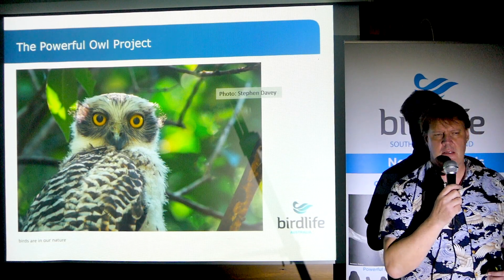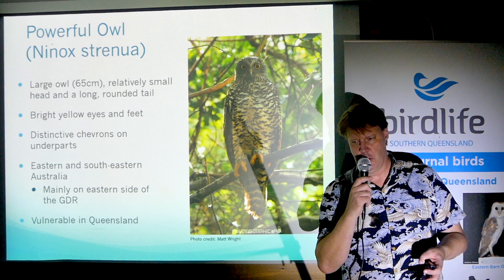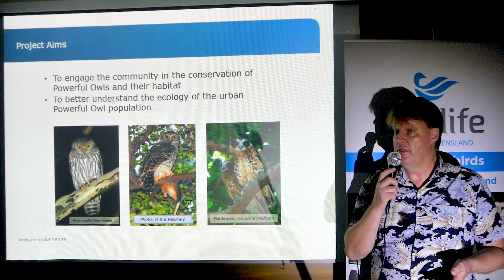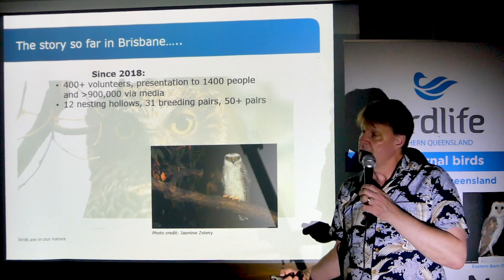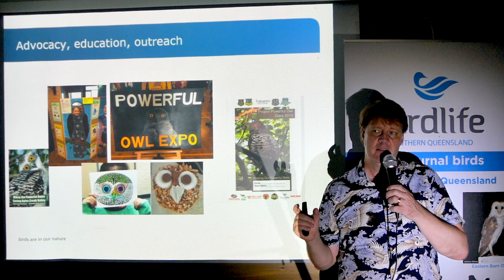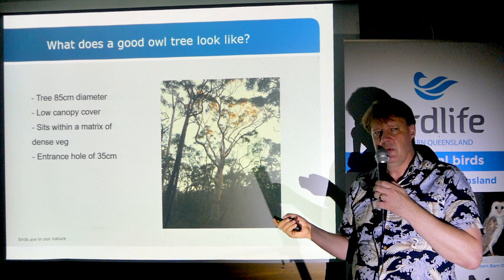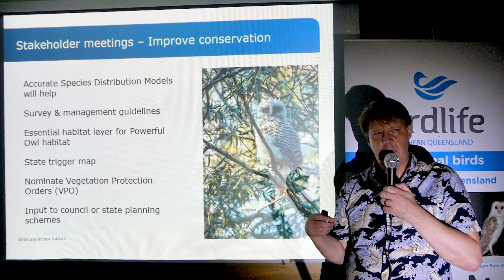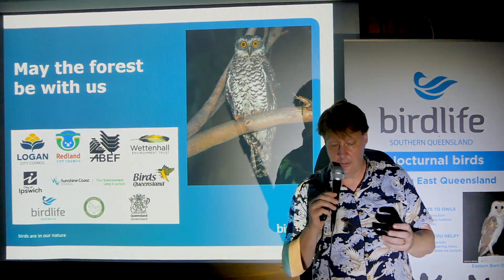The Powerful Owl Project - Overview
The Powerful Owl Project aims to inspire the general public, educate them, and train people to conduct surveys in order to deliver the kinds of data that will assist with conserving this threatened species.

This session provides a review of why this project which started a decade ago in NSW is one of BirdLife Australia’s most successful projects, while also providing an introduction to Powerful Owls and where they are found.

Thumbnail Credit: Original photo by Kristen Hardy edited for BIBY TV.